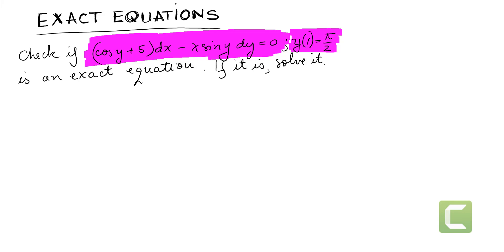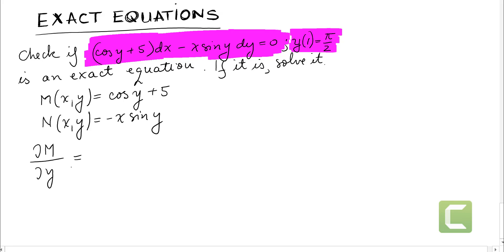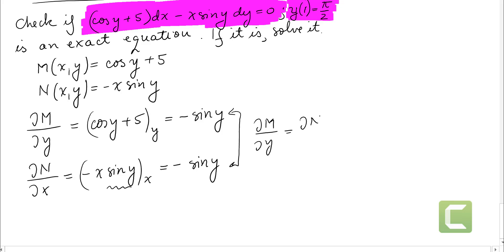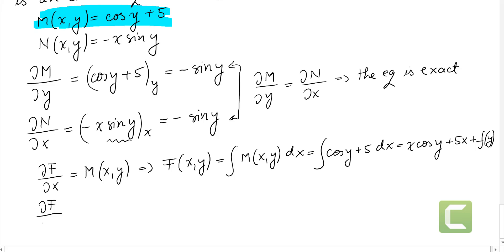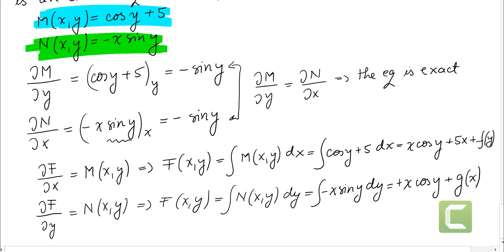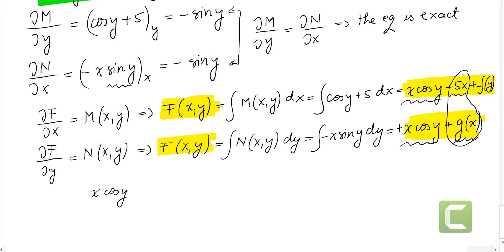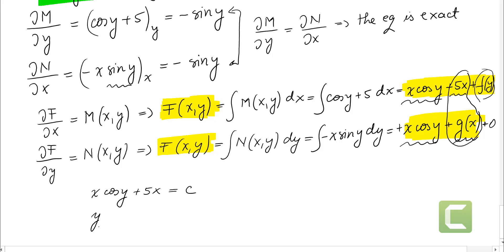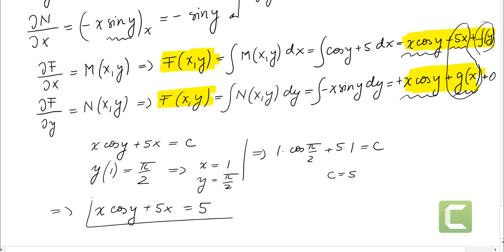Diff. Eq.: Exact Equations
In this video we check if the equation is exact, solve it and find the constant from the initial condition.